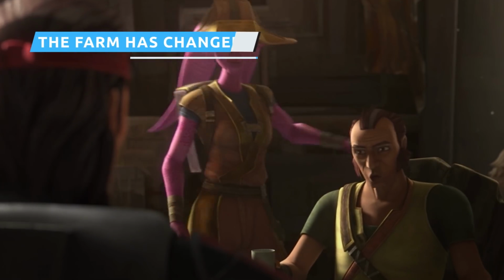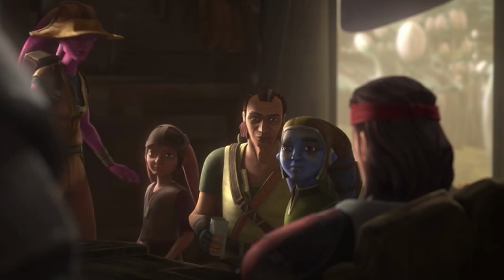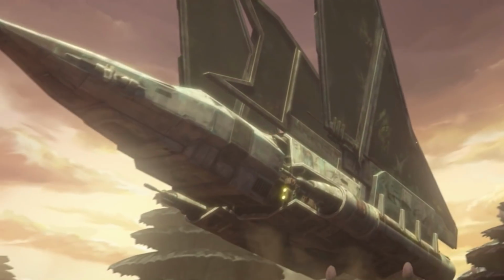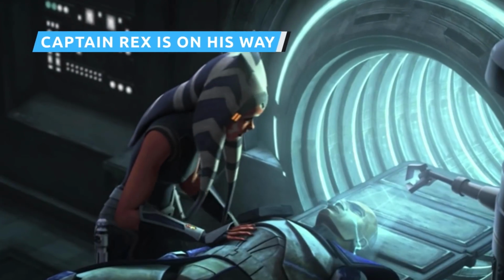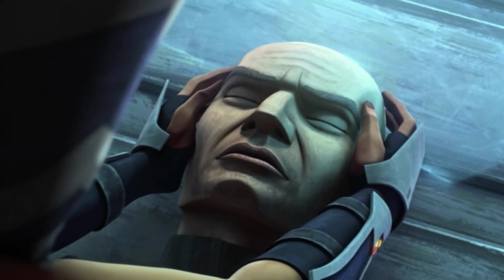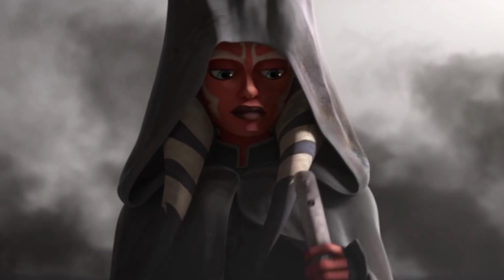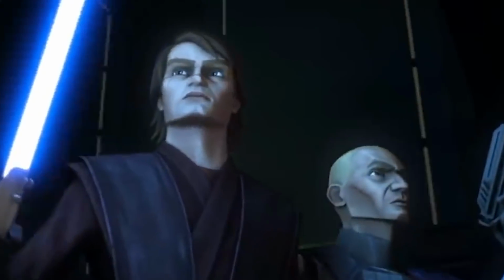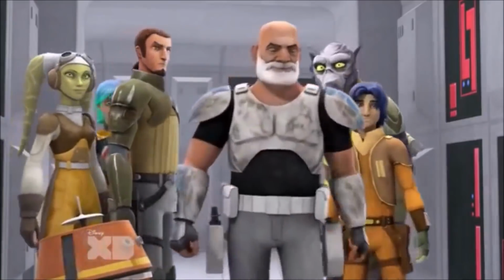Small Details You Missed In Star Wars: The Bad Batch Episode 2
This year's "May the 4th" celebration of all things Star Wars included two brand new episodes of Star Wars: The Bad Batch, the Disney+ adventure series that doubles as a sequel to and a spin-off from The Clone Wars.

Like the beloved series that came before it, each episode is full of fun references and nods to the vast Star Wars galaxy far, far away. So full, in fact, that it's hard to catch them all. Episode 2 features a familiar planet, a familiar family, and even a fun Mandalorian callback.

Here are some small details you missed in Star Wars: The Bad Batch Episode 2.

Where you've seen Saleucami before | 0:00
Cut and Suu's farm has changed with the times | 1:14
Signs of a galaxy in transition | 1:50
Captain Rex is on his way | 2:53